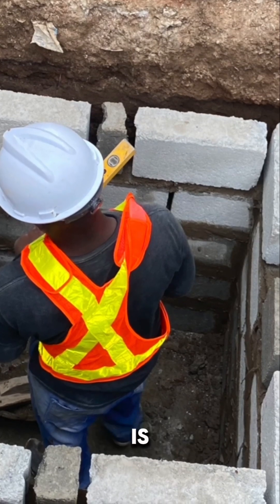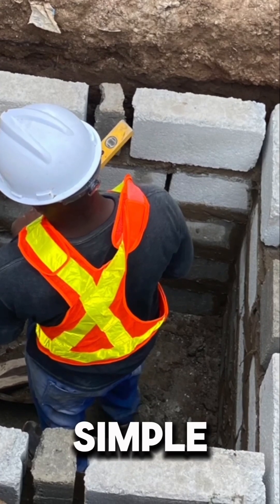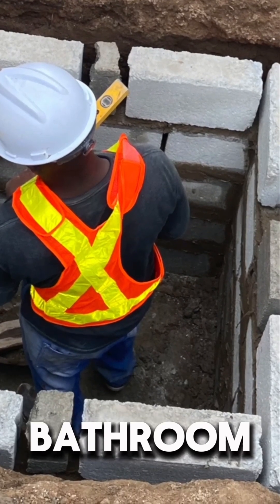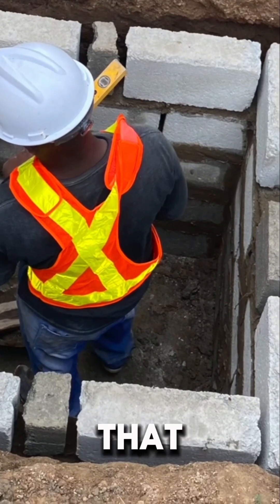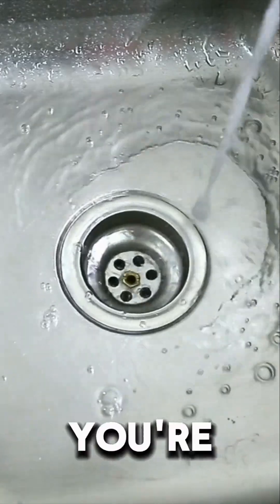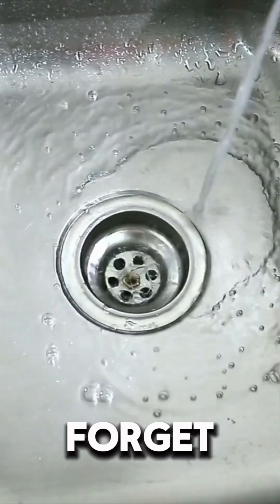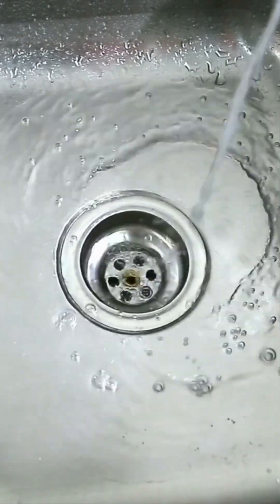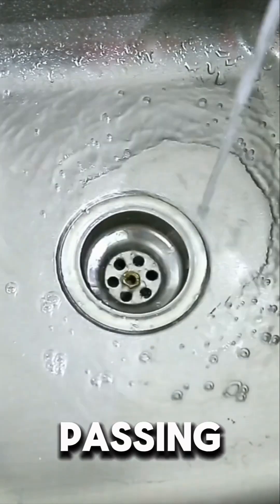Can the kitchen and bathroom waste water be added to the biodigester?